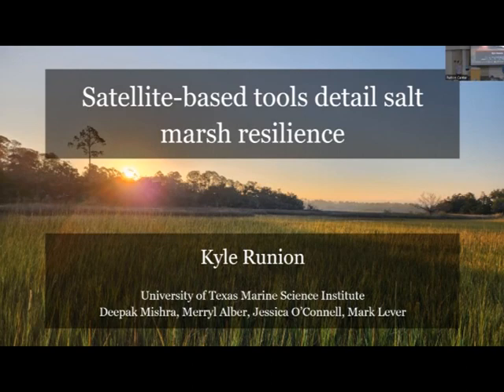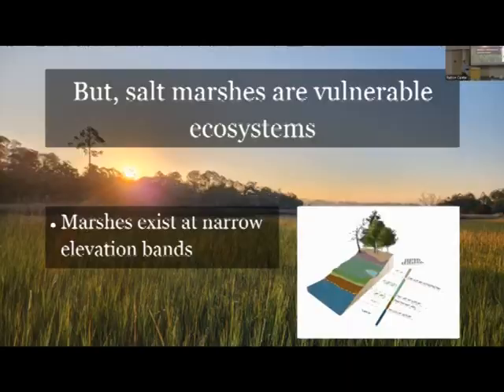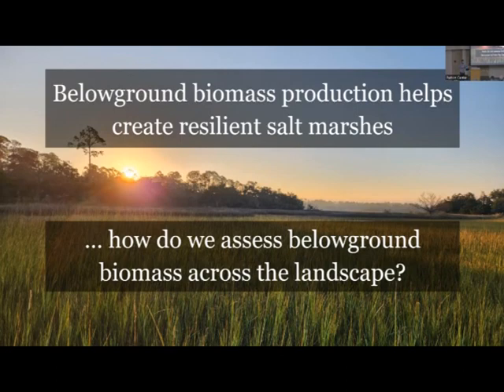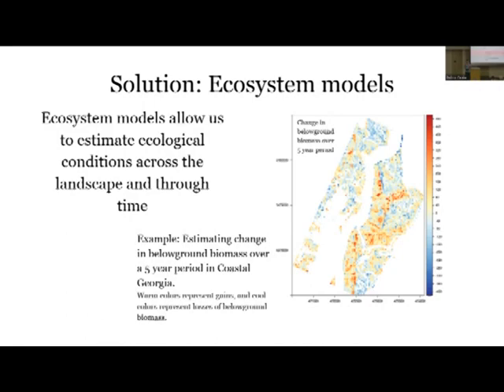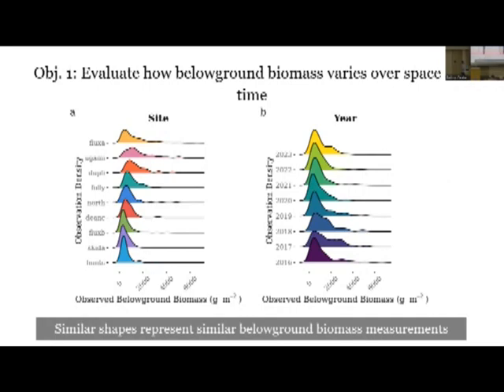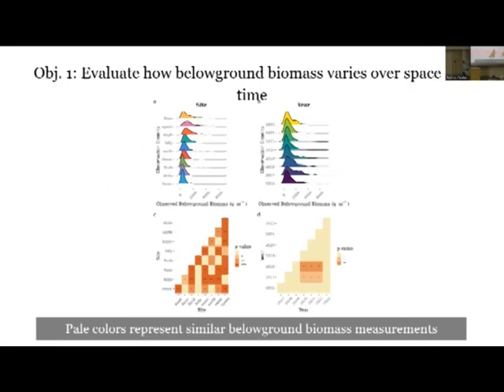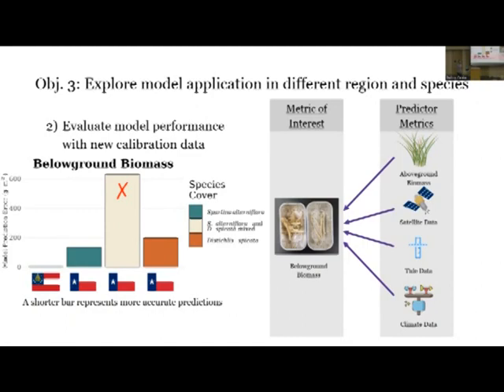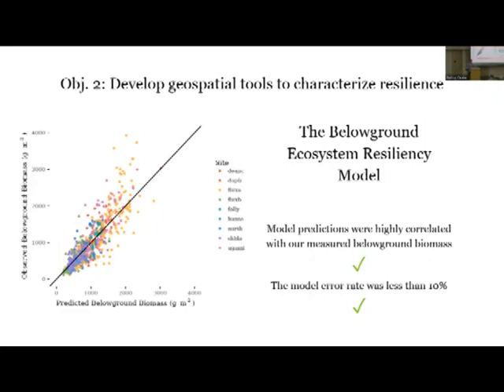Public Lecture 2024 Kyle Runion